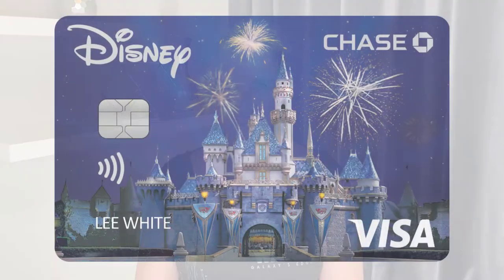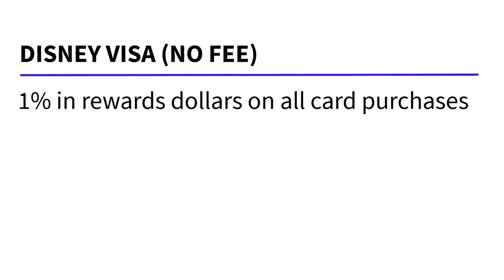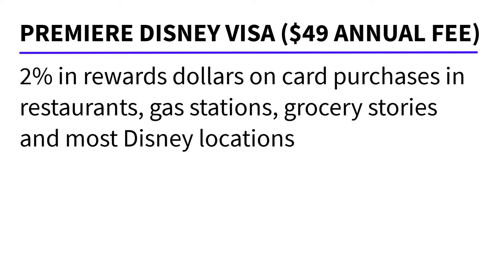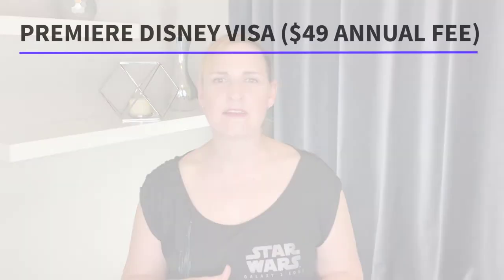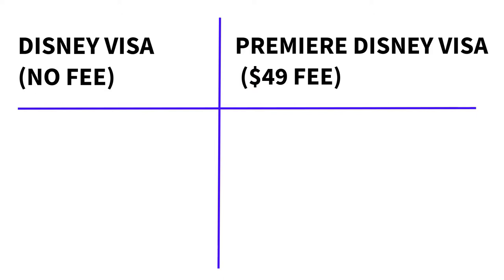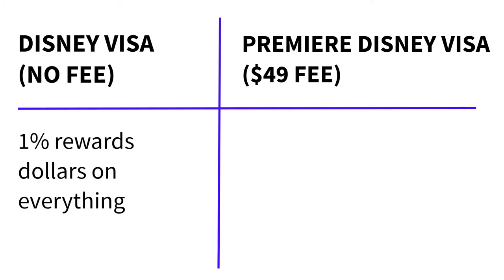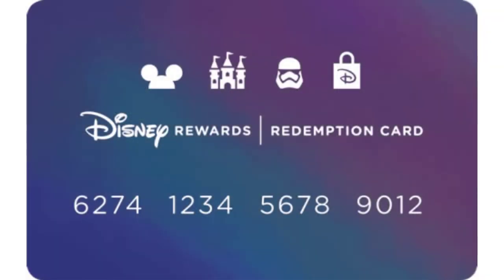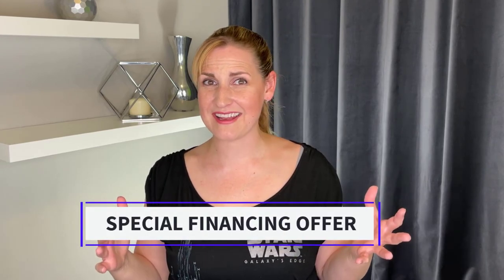Disney Visa Review | Is the Chase Disney Visa Worth It?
Today we're doing a Disney Visa Review.  Is the Chase Disney Visa Worth It?  We cover both of the credit cards - standard Disney Visa and the Premiere Disney Visa.  We compare the benefits and costs of each credit card.  We also included some special tips for those looking to purchase Disney Vacation Club or Disney vacation packages.  We cover all of your questions - including how to earn Disney Rewards Dollars and where they can be used, promotional offers and special financing offers.  These cards may have classic Disney and Star Wars characters but can they save you money?  Find out if the Disney visa or Disney Premiere Visa is the right card for you.

0:00 Intro
0:44 No Fee Disney Visa
1:35 Premiere Disney Visa
2:40 Savings
3:17 Promotions
4:11 Disney Rewards Points
4:36 Disney Rewards Redemption Card
5:41 Financing Offer for DVC or Vacation Packages
8:00 Who Should Get a Disney Visa?
8:47 Our Recommendation

The Magic In The Music supports our viewers with countless hours of research and production to help you get the most out of your Disney experience.  This keeps us bringing you new content.  We do not collect or sell your information.

Recommended Park Touring Gear:
Junior Encyclopedia of Animated Characters
Disney Who’s Who
Rain Ponchos
Portable Charger Power Bank 25800mAh

Gear I use to get through hot days at Disney:
Simple Modern 22 Ounce Summit Water Bottle
Frogg Toggs Chilly Pad Cooling Towel
Hands Free USB Personal Fan

AV Equipment:
DJI Osmo 4 Gimble
Smartphone Video Kit Mini Tripod with Shotgun Video Microphone
Ulanzi Video Rig for iPhone, Phone Stabilizer Rig
Ravelli APLT4 61" Lightweight Aluminum Tripod
MSI Laptop

Audio Gear
Blue Yeti X Professional Condenser USB Microphone
Yeti X Mic Pop Filter
Apple AirPods Pro
Apple Lightning to USB3 Camera Adapter
PHOINIKAS External Sound Card,

Lighting Gear
Ring Light 19in with Remote Controller and Stand
Photography Studio Day Light Umbrellas
Pocket-Size On-Camera LED Video Light